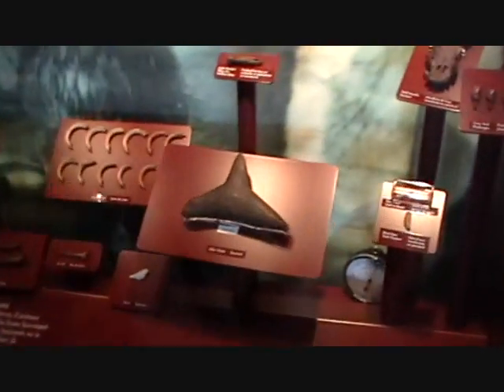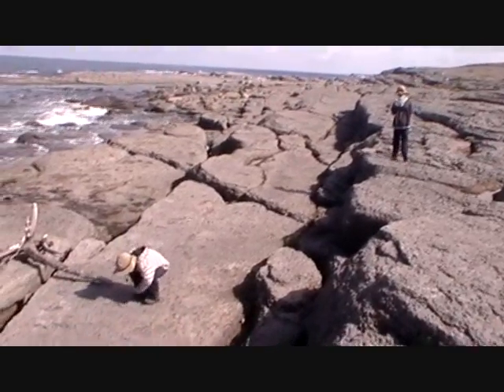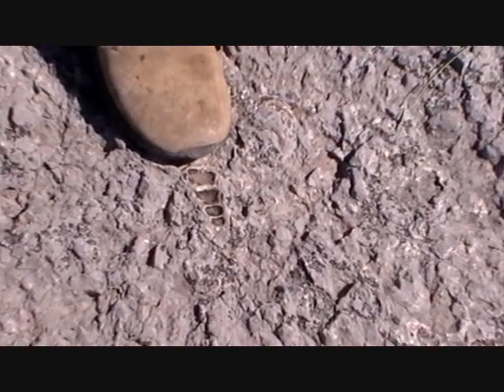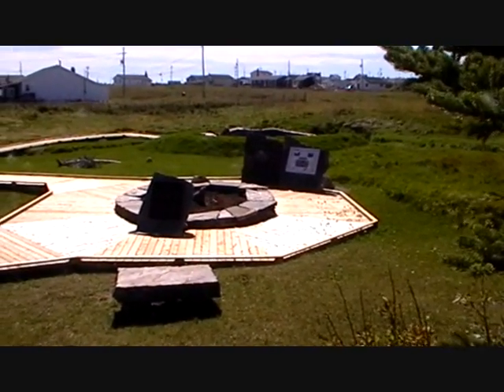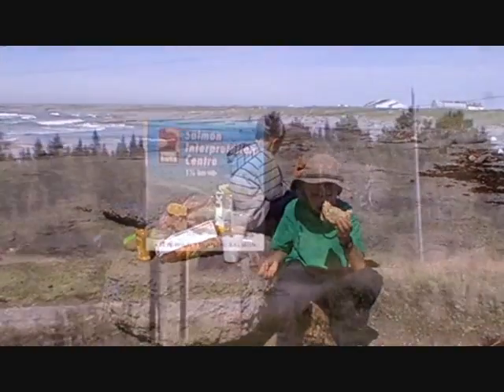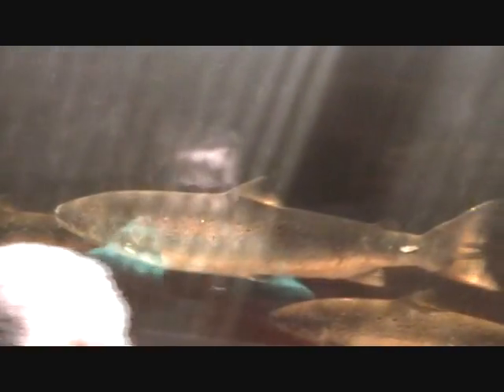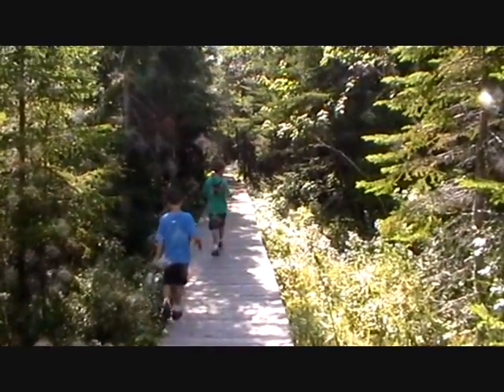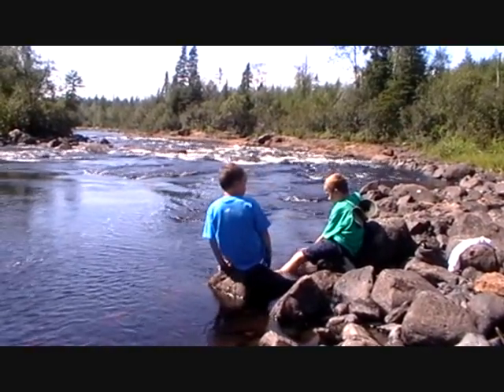A visit to the Port au Choix, Hawke's Bay area, Newfoundland and Labrador (by Peter Bull)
In late August, my sons Ronan, Cormac and I took a visit to the Port au Choix, Hawke's Bay area of the Great Northern Peninsula. We started our day with a visit to Parks Canada's National Historic Site at Point Riche. The visitor center there contains many artefacts dating back over the past 5000 years. After learning about the cultural history we set out for the point's light house to take in some of the area's natural history. The shoreline at Point Riche is littered with fossils and the lads had a great time playing palaeontologist "discovering" many different kinds of petrified life forms.

We left this fine beach to find another outside the town of Port au Choix for a picnic. Our "table" was a mass of fossils which made for interesting dinning conversation.

After lunch we went to the Torrent River Salmon Interpretation Center, just north of the town of Hawke's Bay. It is on this river that the province's first fish ladder was constructed. Incorporated in the ladder is a viewing area where migrating Atlantic salmon can be seen. Despite visiting late in the season, there were still many salmon in the viewing area. After a great explanation of salmon life from one of the center's interpreters, we took a short hike and soaked our feet in the river.

This short visit showed us that there is much more to see and do in this part of the Province. Some fantastic hiking trails which go over the limestone barrens were missed on this trip, but will certainly be traversed the next time we are in the area. Many people drive past Port au Choix on their way from Gros Morne to Lanse aux Meadows. I strongly suggest that visitors set aside a day or two to explore this unique part of Newfoundland and Labrador.